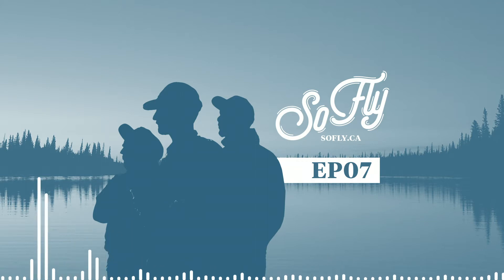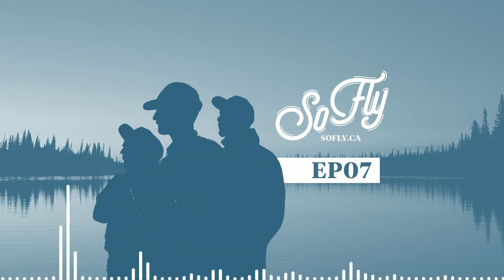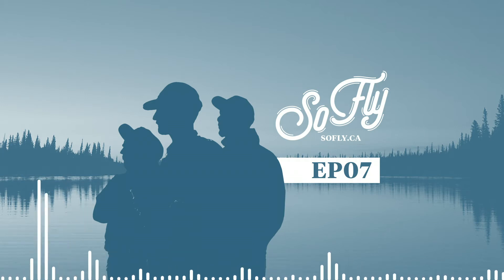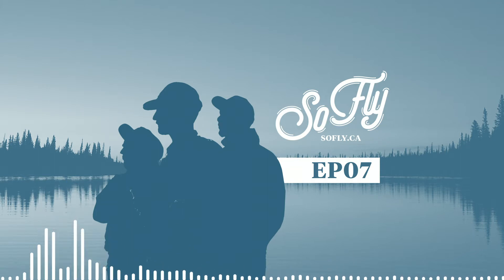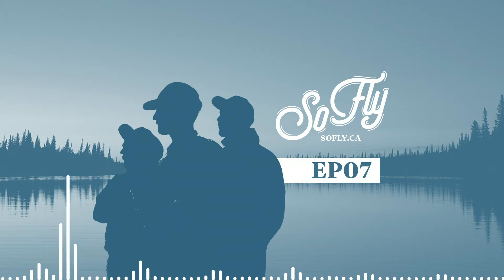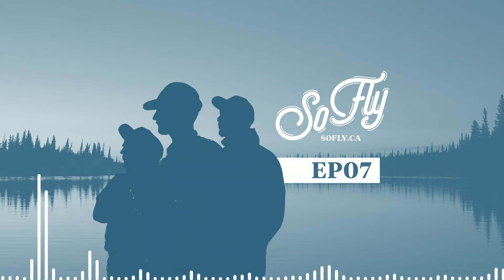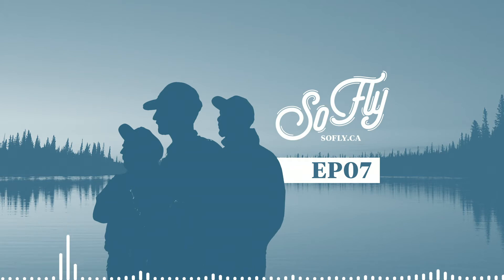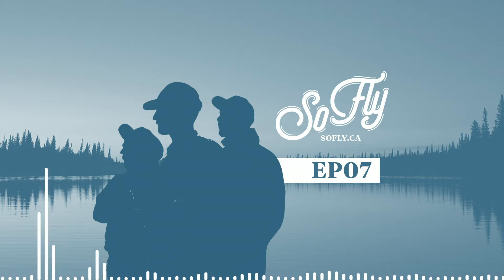EP 7 Fly Design with Chris